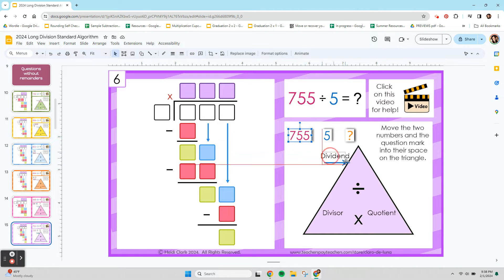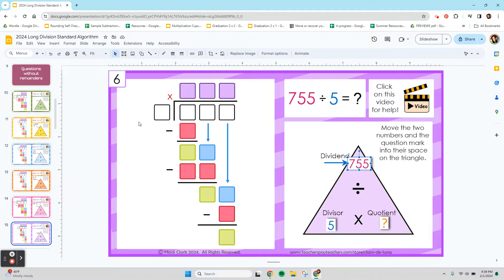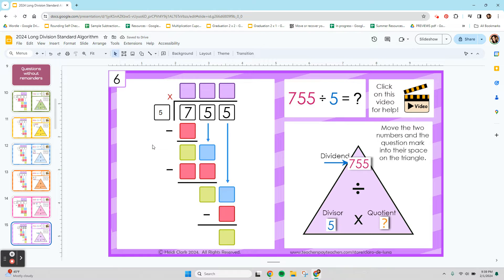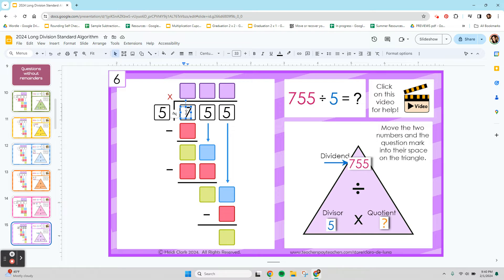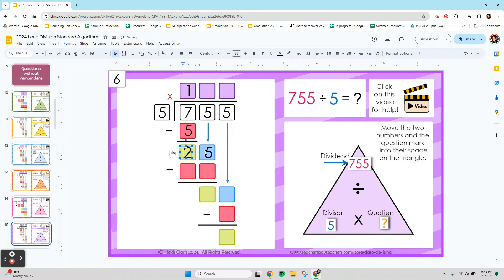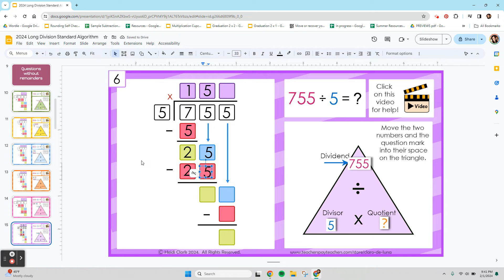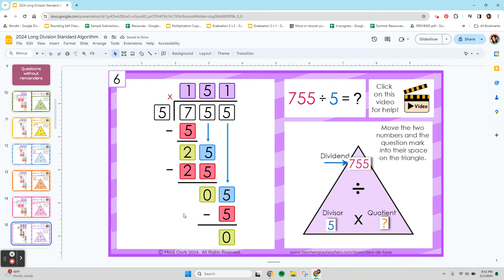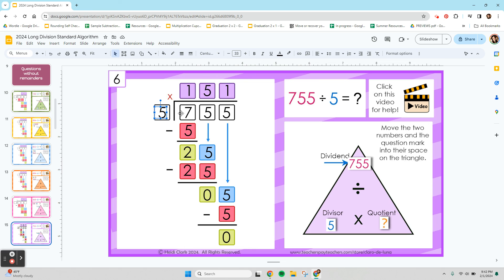How to do long division standard algorithm: 755 divided by 5, question 6